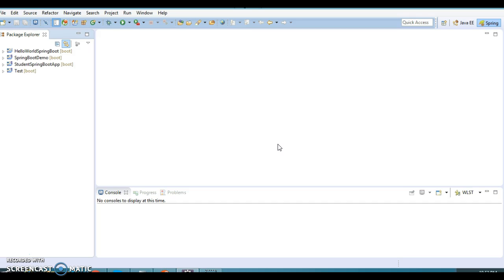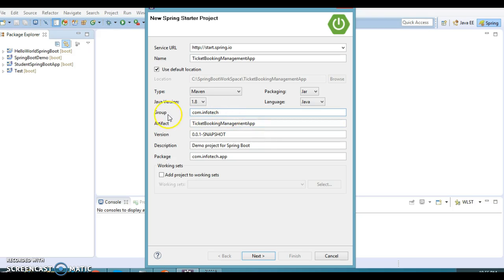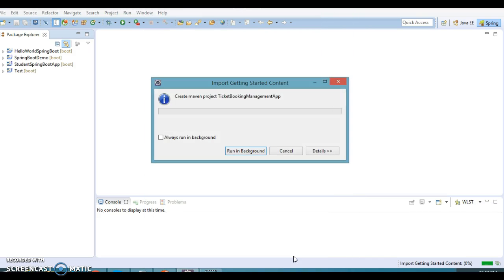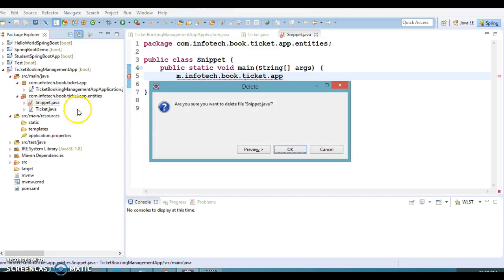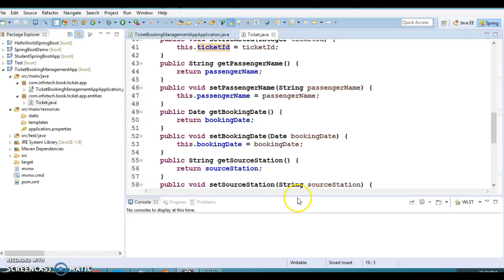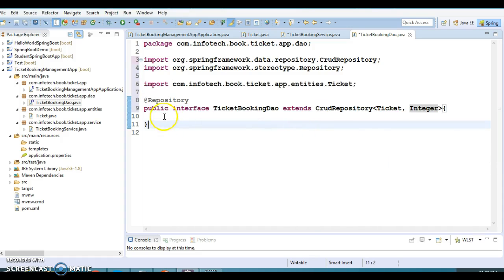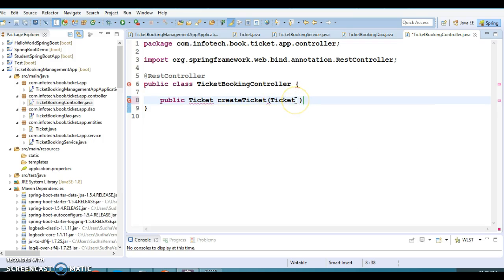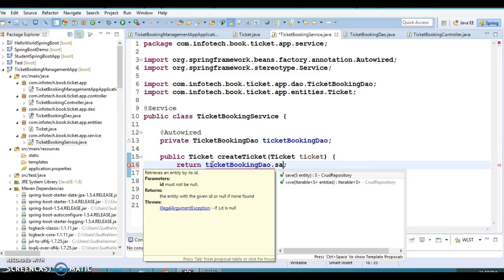10.Spring boot restful web services CRUD example with embedded database_PART1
In this video you will learn how to perfom Spring boot restful web services CRUD with embedded databases using a demo project.